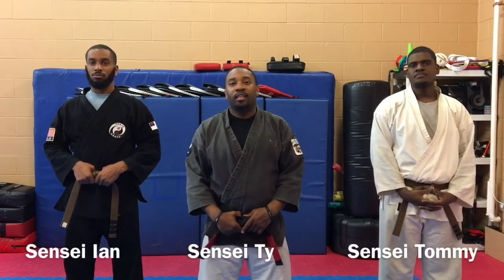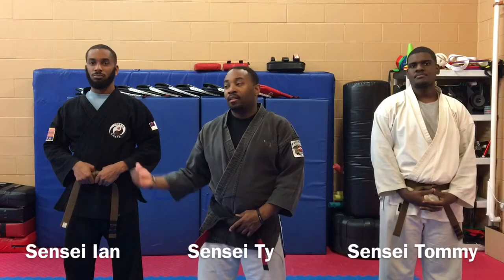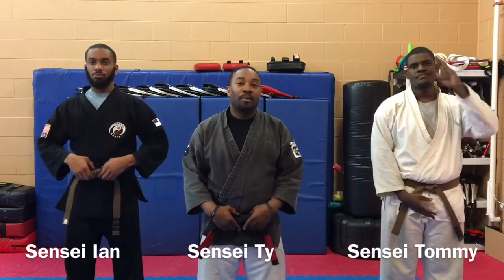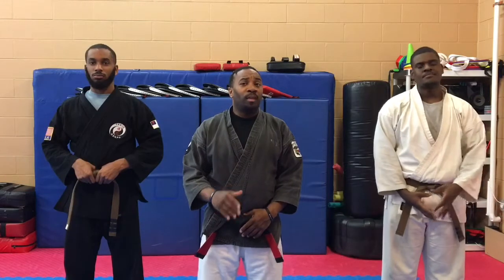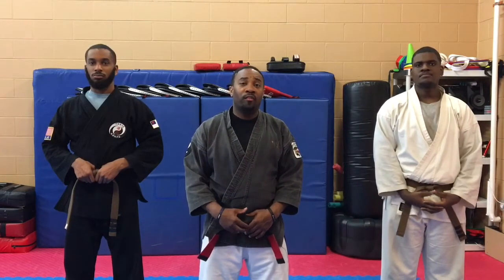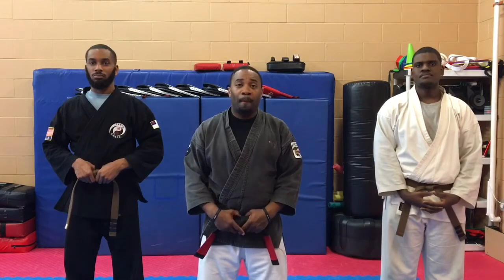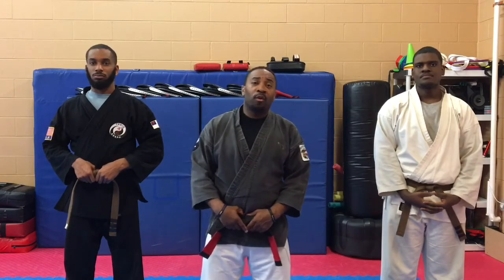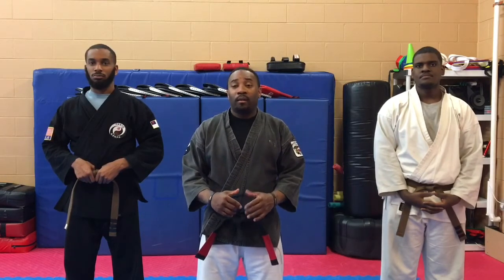TEKIO KENPO - OBSCURE SWORD (Left hand flank shoulder grab)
Tekio Kenpo’s Sensei Ty and students demonstrate, - Ed Parker’s American Kenpo technique - orange belt techniques These videos are just an reference and an example of one way of doing things. if interested in learning , questions , seminars etc...